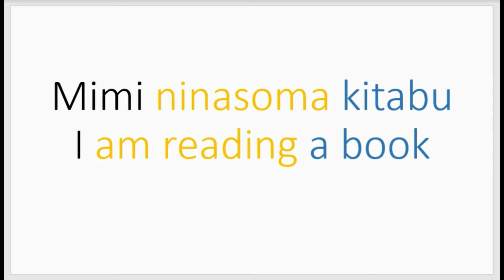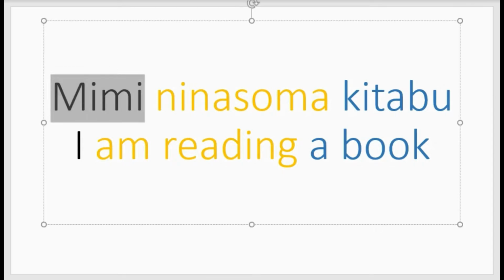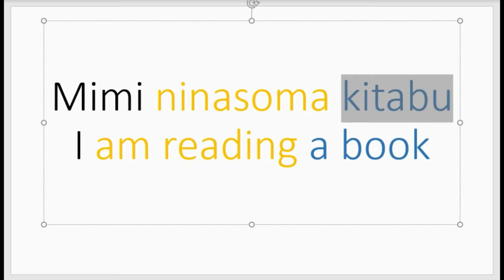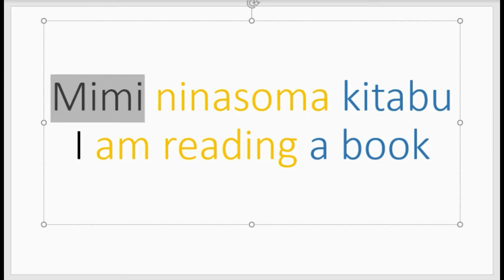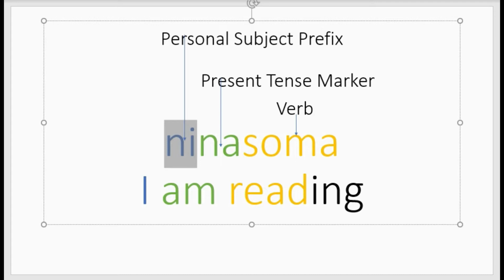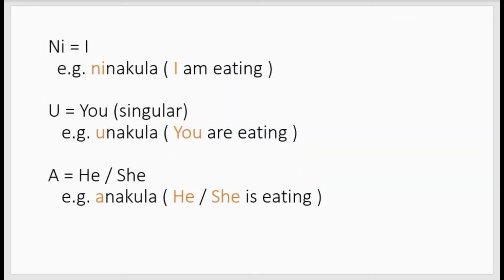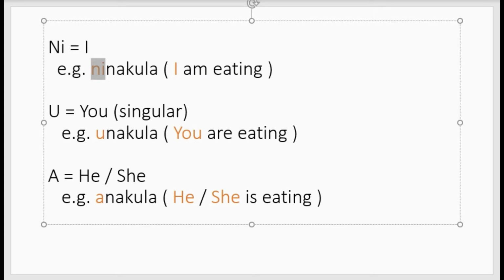Swahili Grammar Mini Course 9 Of 37 | Personal Subject Prefixes on Verbs